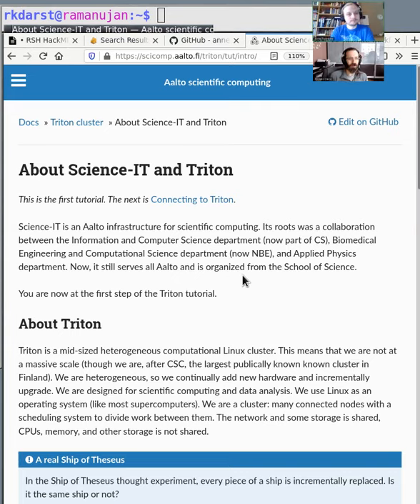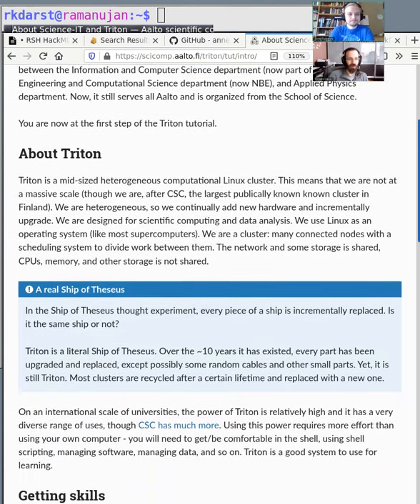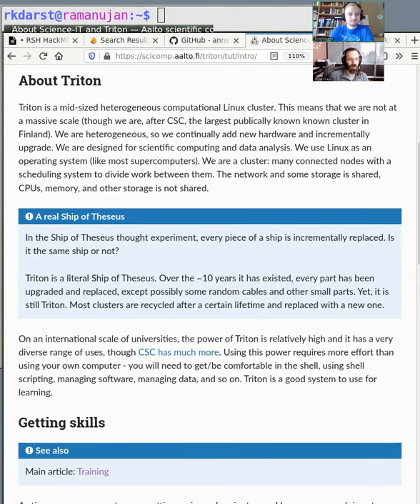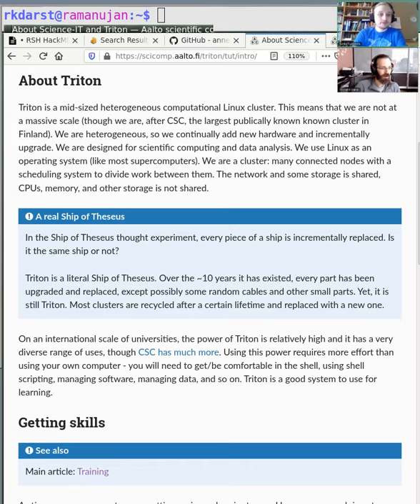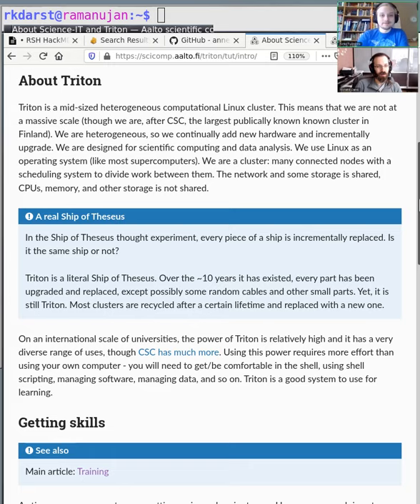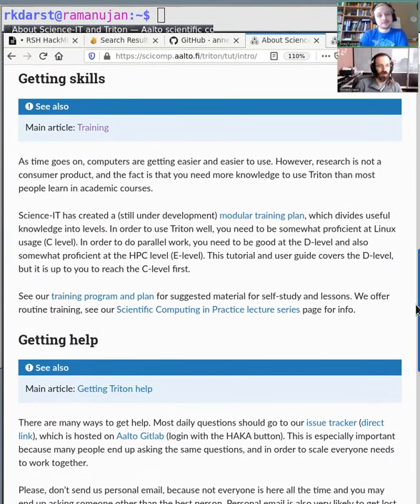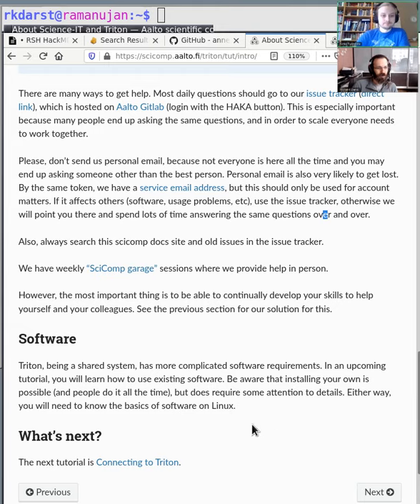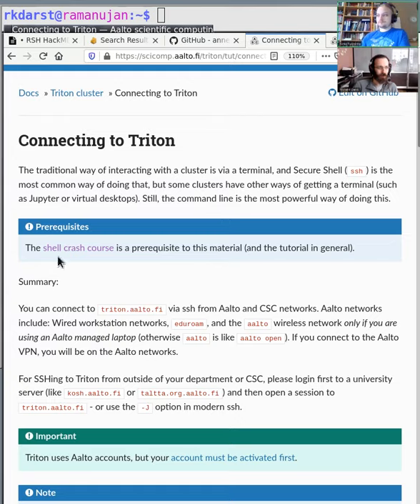Winter Kickstart 2021: About our cluster, Aalto Scientific Computing, getting help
What is our cluster Triton?  Who maintains it?